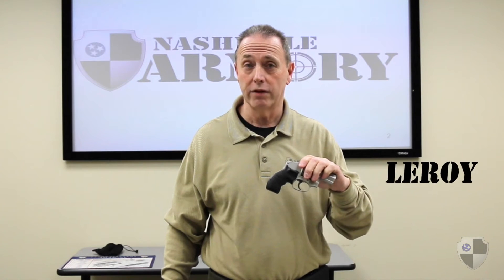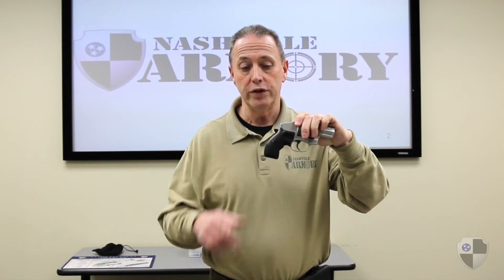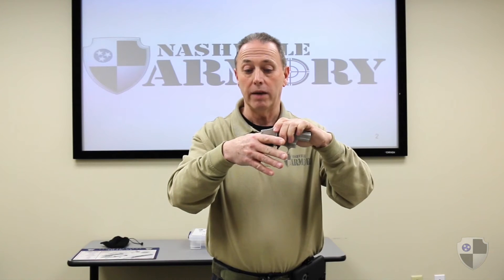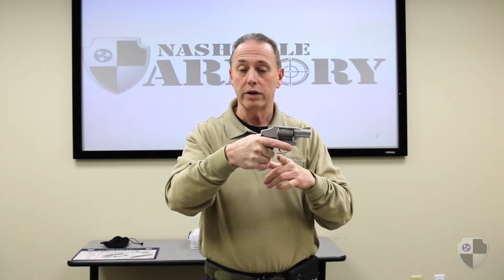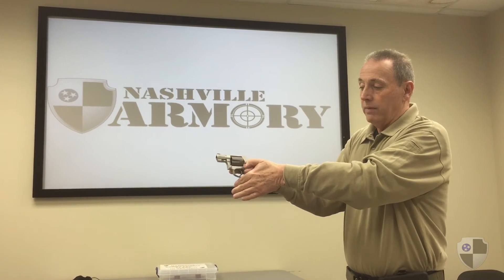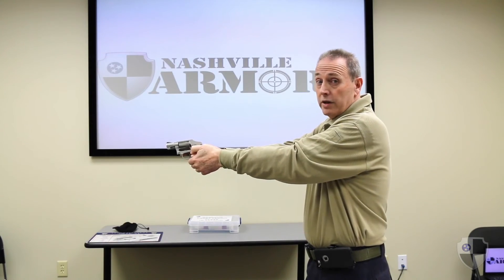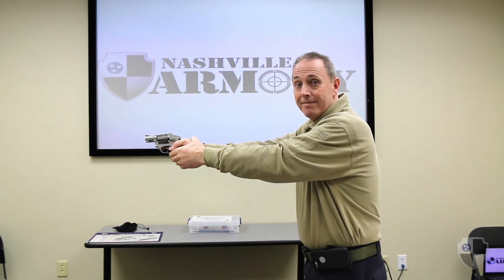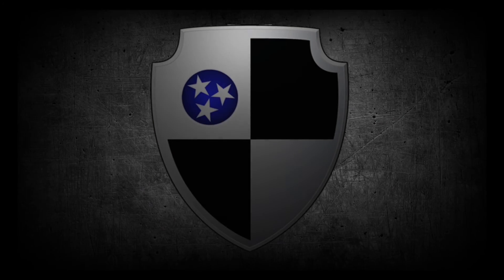The Best Grip for a Revolver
Leroy walks you through the correct technique to holding a revolver. It's important to insure you have as much control of that firearm as you can.